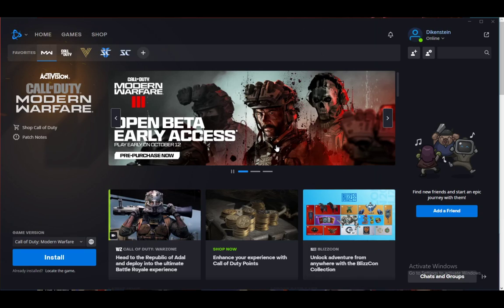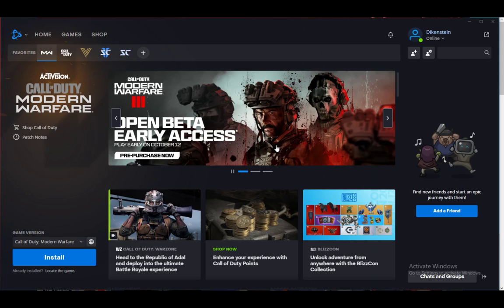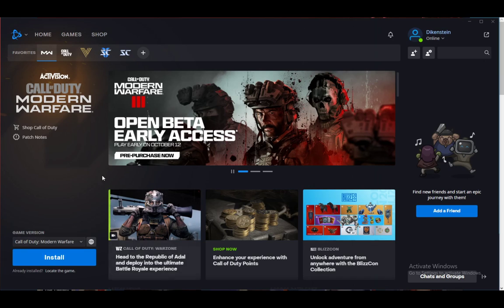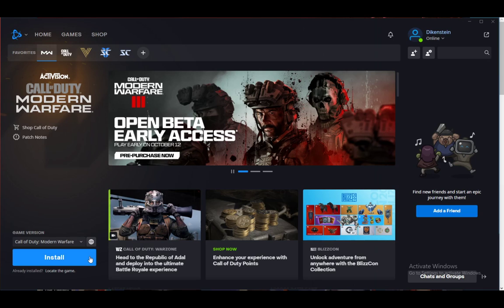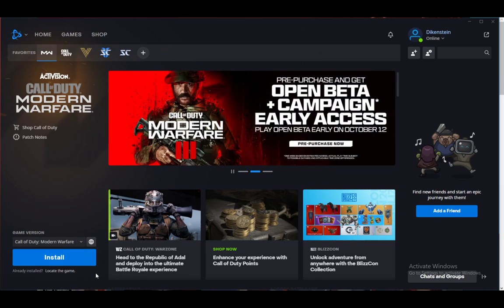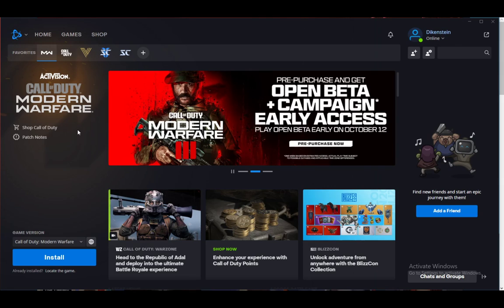How To Transfer Battle.net To Another Drive Tutorial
Today we talk about move battle.net games to another drive,move battle.net games,how to move games to another drive on your computer,how to move battle.net games to another drive